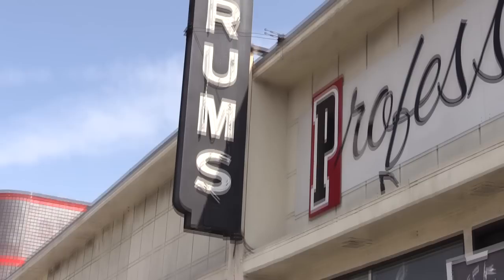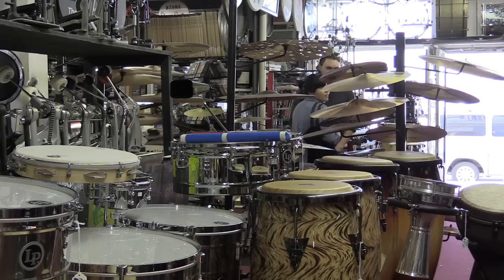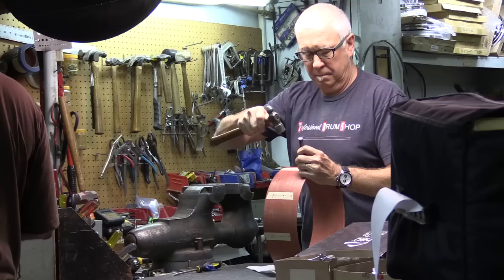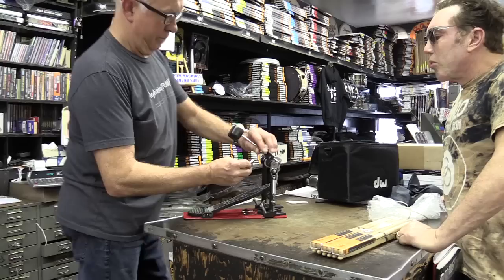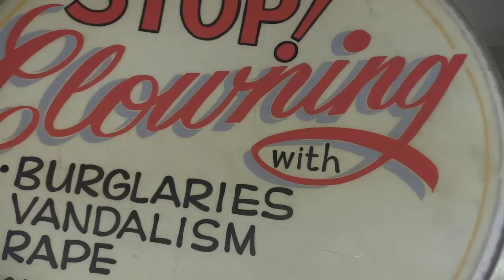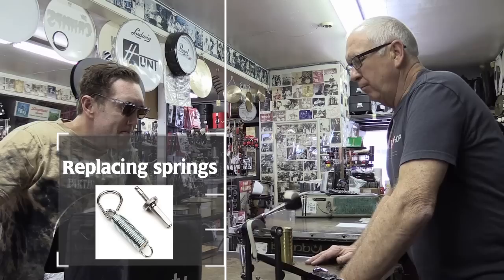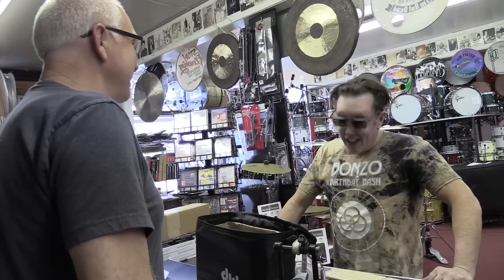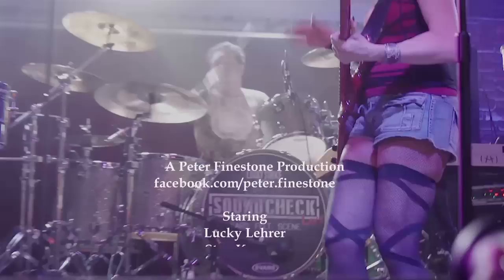Lucky Lehrer's Kick Pedal Rehab | Hardcore Drum Sessions Episode 8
Follow along as Lucky Lehrer pays a visit to the world famous Professional Drum Shop in Hollywood to get expert tips on bass drum pedal rehab and maintenance!